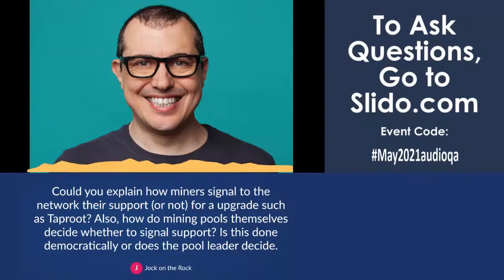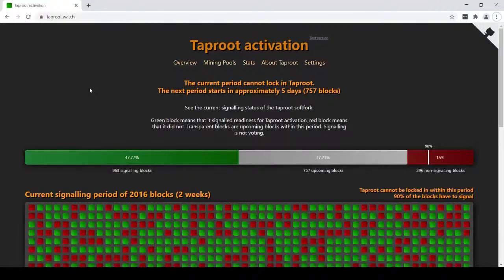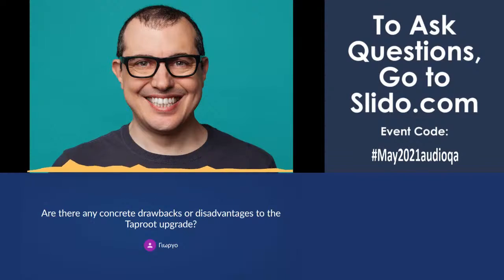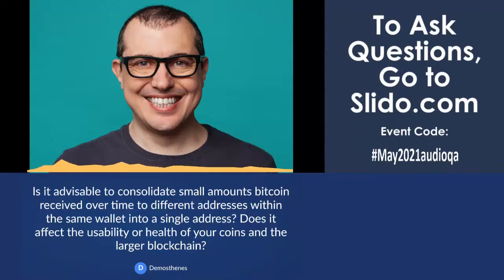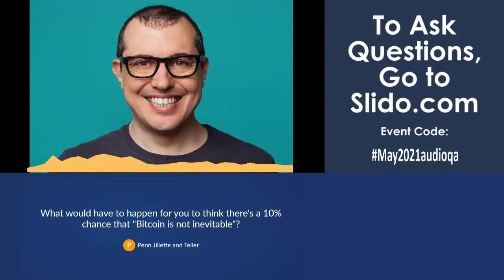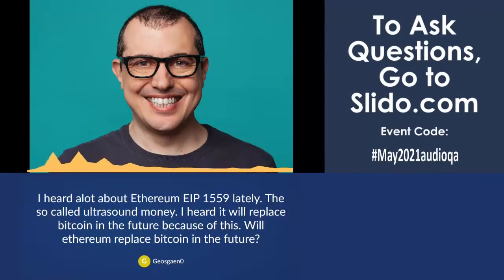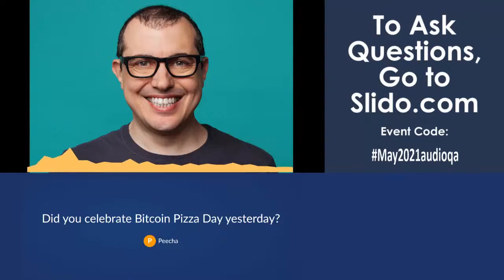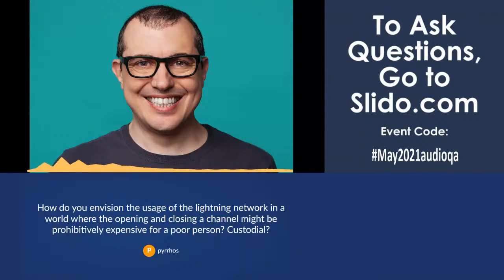Crypto Explained: Taproot Drawbacks, Bitcoin Energy Usage, Ethereum FEES!!! + more [May 2021]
Have you been worried about the crypto prices? This livestream won't help you. But if you want to learn about the technology, fees, privacy, energy consumption and more, then you should listen in. This one is audio only. Enjoy!

Chapters
0:00 start waiting period
3:10 Could you explain how miners signal their support (or not) for an upgrade such as Taproot?
13:02 Looking at taproot.watch, what data is actually showing and what does it mean?
21:35 Possible drawbacks of Taproot, including ECDSA and quantum resistance
26:39 Pros and cons of consolidating your bitcoin UTXO?
31:20 Real story about bitcoin energy usage
41:36 How do I use a hardware wallet for my cryptocurrency? Are there any easy resources?
44:50 Is bitcoin inevitable?
51:08 Ethereum fees!!!
59:02 EIP 1559, is this the new bitcoin killer? Can Ethereum do sound money?
1:06:00 Bitcoin Pizza Day celebration?
1:07:27 Could miners take back their signalling for Taproot?
1:09:20 Why is bitcoin written in C++?
 1:10:54 What about bitcoin and privacy? Can governments track bitcoin users? What benefits does the lightning network offer in terms of privacy?
1:14:39 What if bitcoin network fees make opening and closing lightning network channels cost prohibitive? Is a custodial solution a solution?

Thank you to all of the patrons who make this content possible.

LEARN from Andreas in one of his popular Workshops which will teach you practical crypto skills. There’s even a FREE Intro to Bitcoin & Open Blockchains to get you started.

You can also learn from one of aantonop's many books. Andreas has written three technical books for developers about blockchain technology, Mastering Bitcoin, Mastering Ethereum, and Mastering the Lightning Network (2021) published by O’Reilly Media. He’s also written The Internet of Money Series books, which explain why bitcoin, ethereum, and open blockchains matter.

***Learn More From Andreas’ Workshops, Books & Events**
Amazon & Kindle